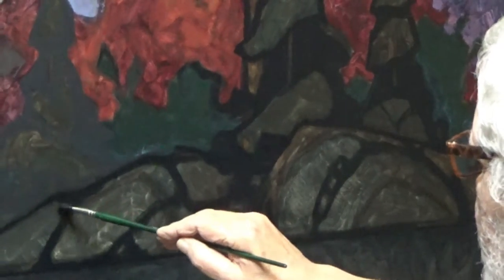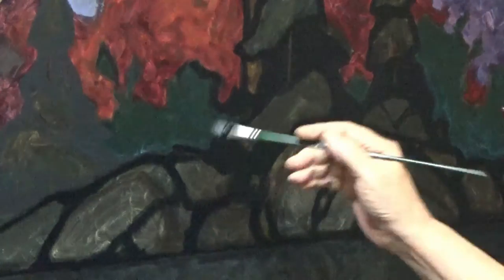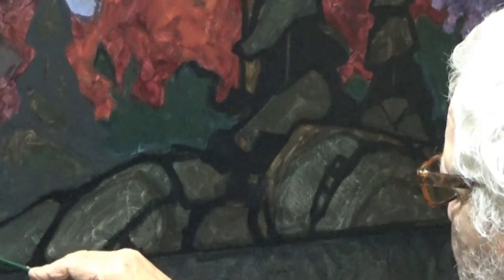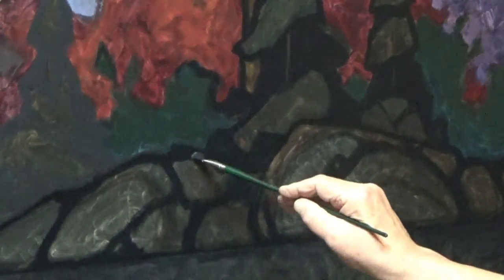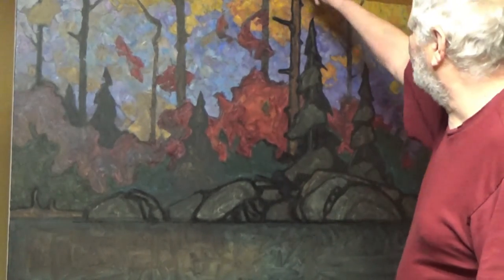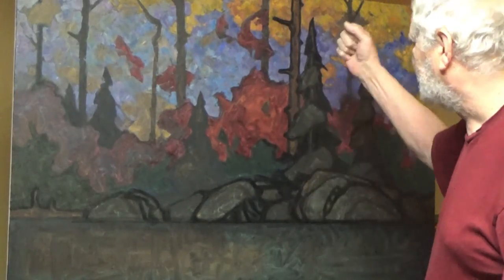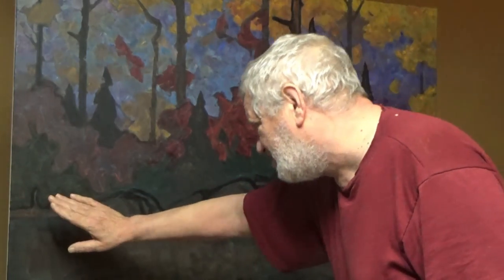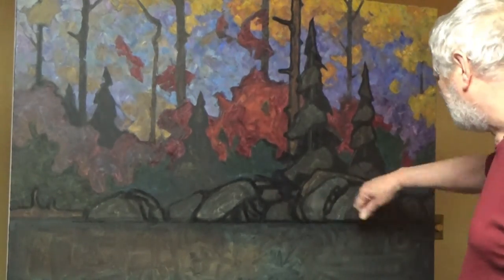compulsion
I just had to do SOMETHING! lol